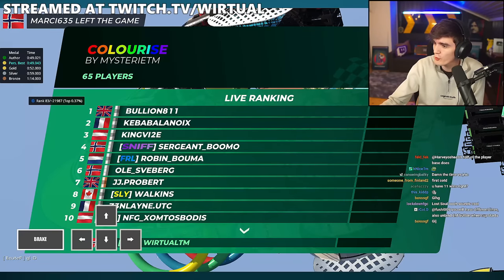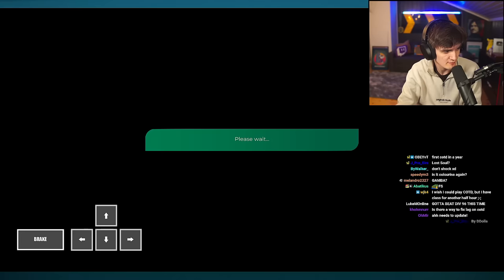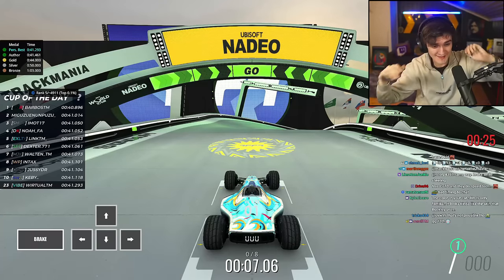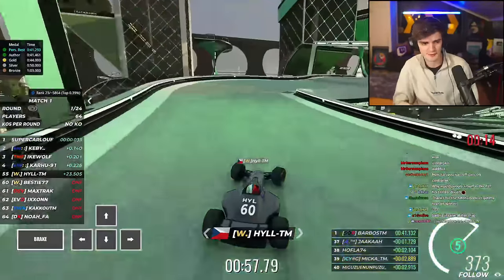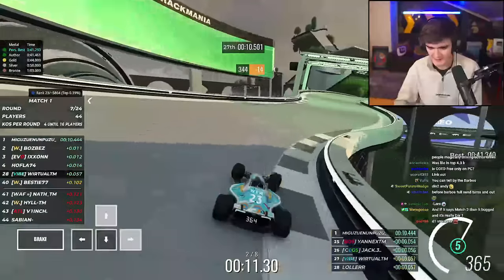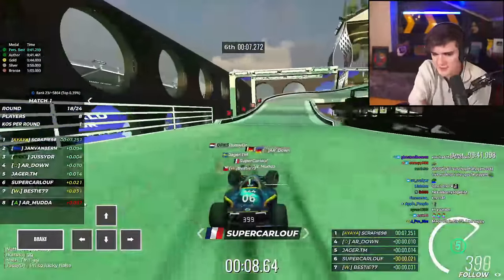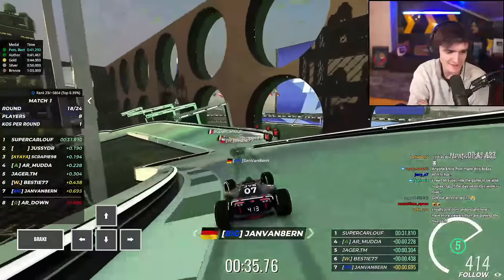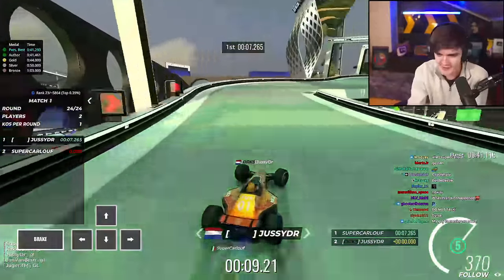Wirtual Plays Clean Speed Tech Cup of the Day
Streamed 2nd October